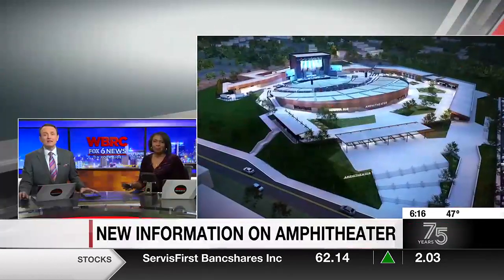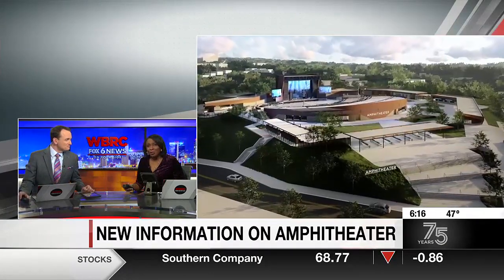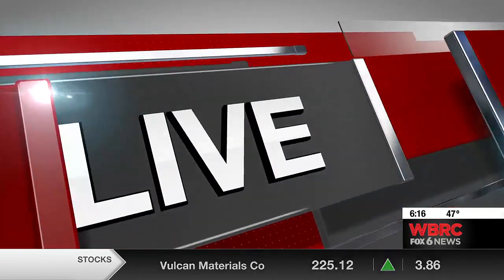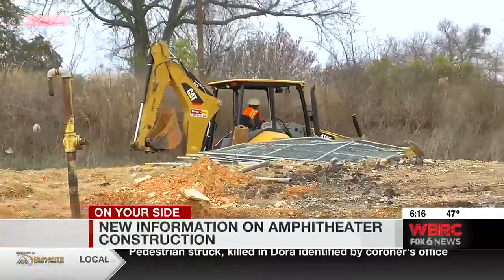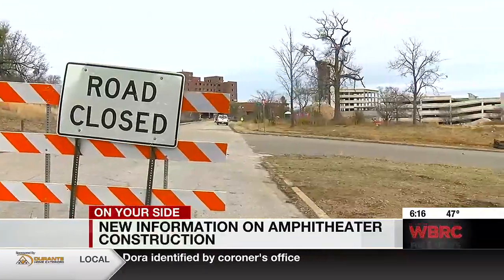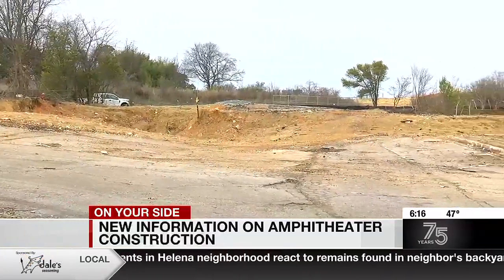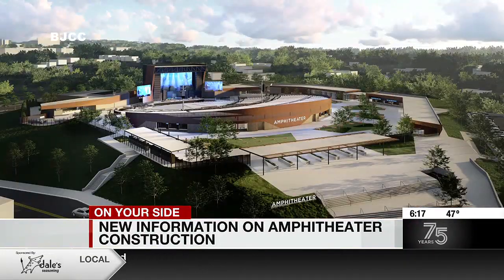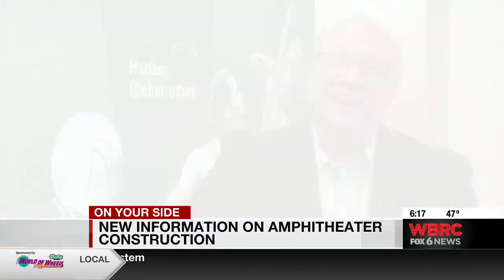New information on amphitheater construction